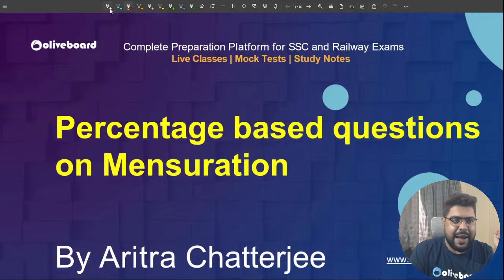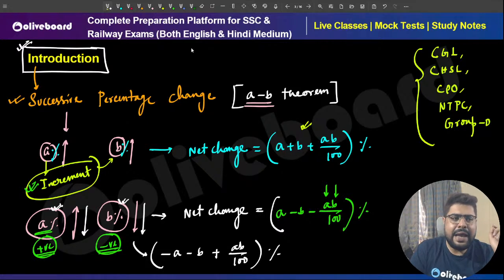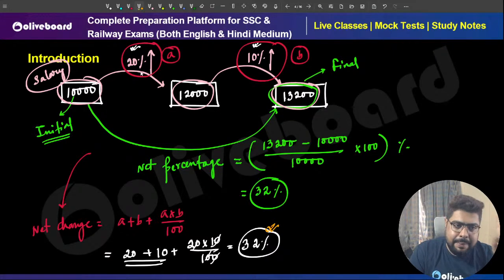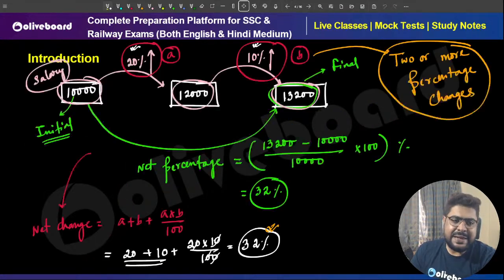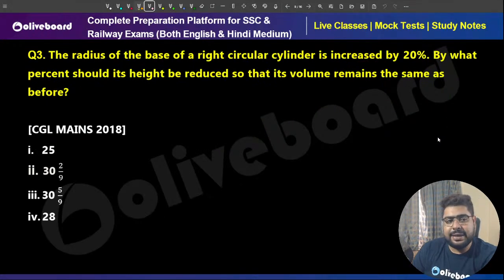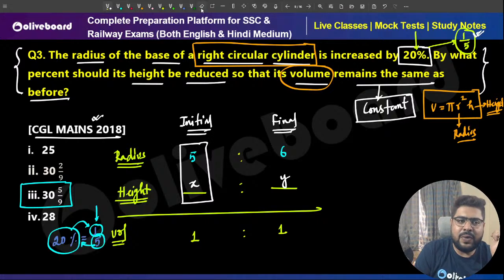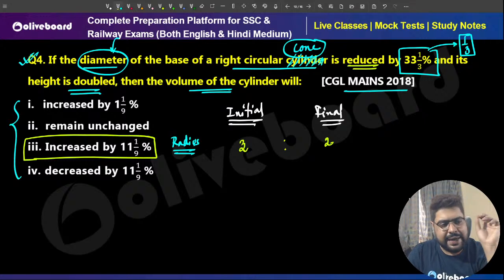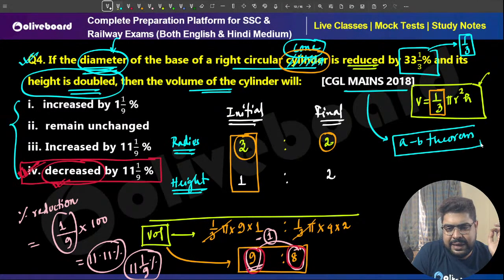Mensuration - Percentage Based Questions | SSC & Railway Maths Classes 2025 | Aritra Sir